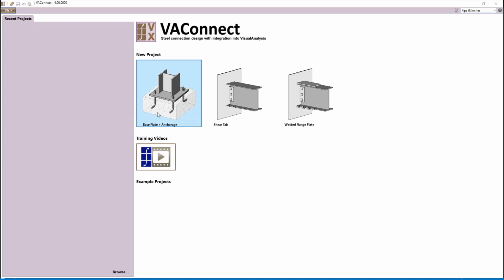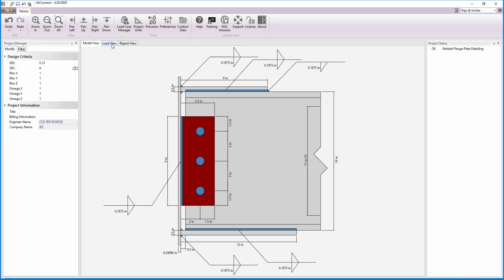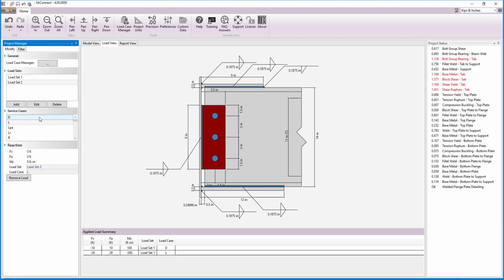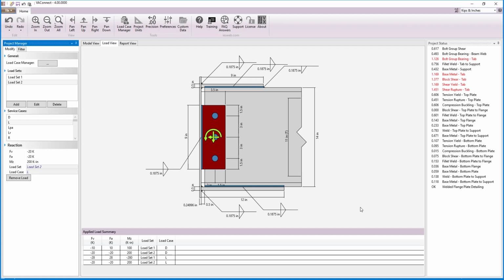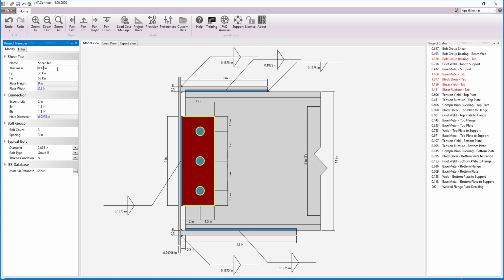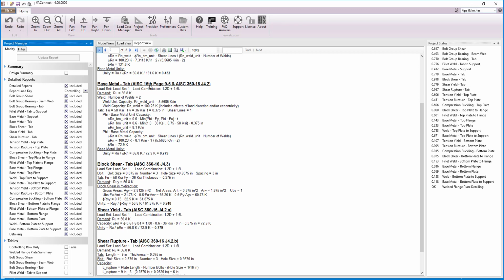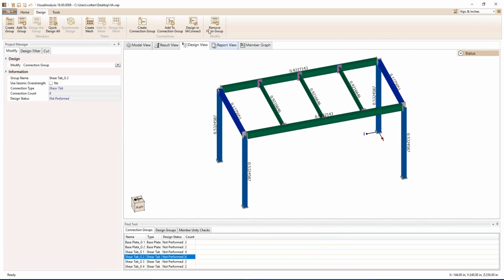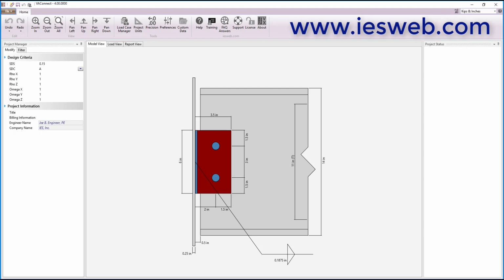VAConnect: Introduction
VAConnect is a powerful design tool that allows you to quickly design shear tab connections, welded flange plate moment connections, and steel base plate connection that are anchored to concrete members. VAConnect checks the various strength limit states while also ensuring that the connection is correctly detailed.